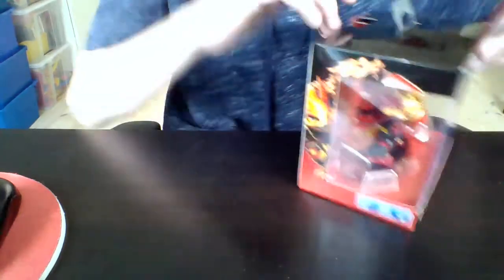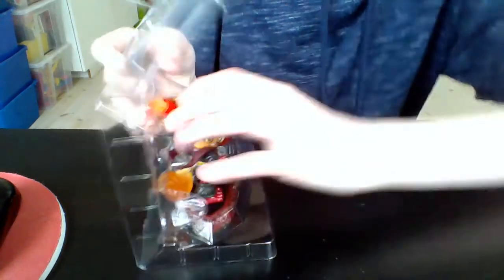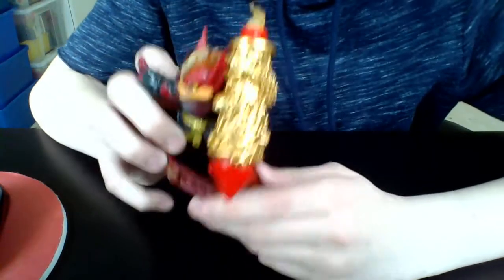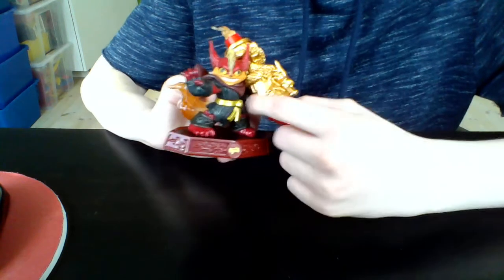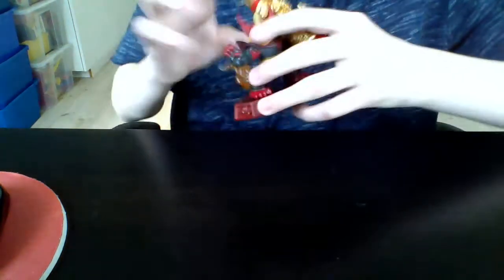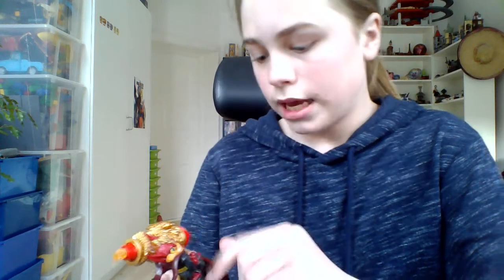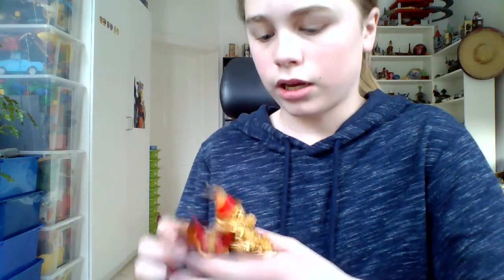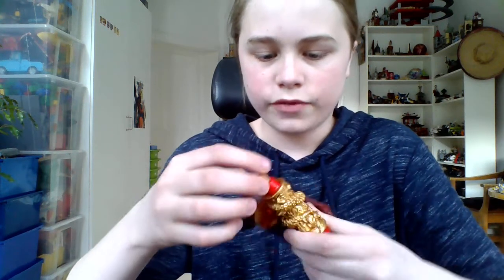Skylanders Imaginators Unboxing - Master Flare Wolf